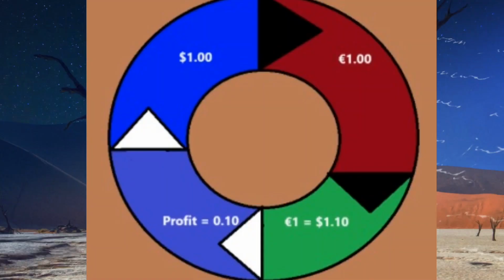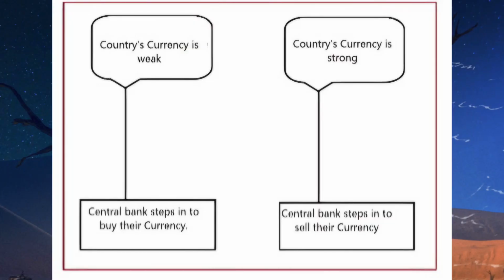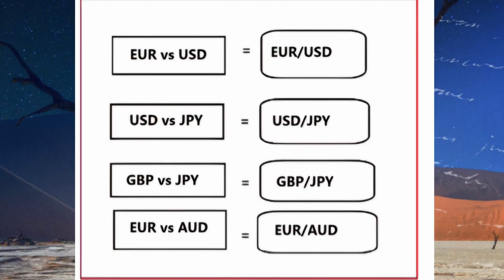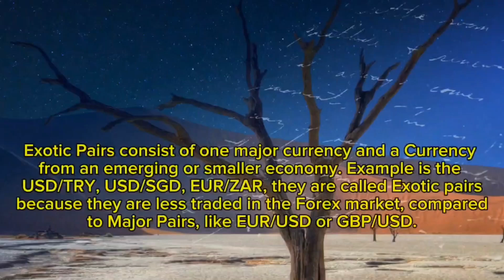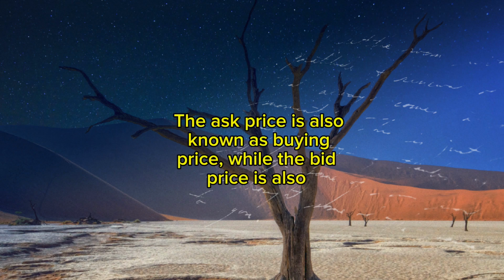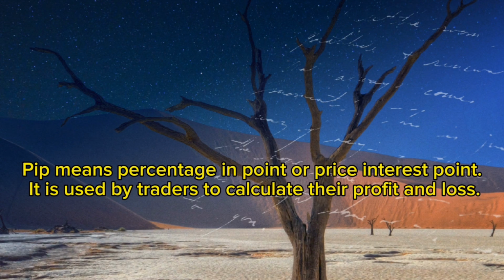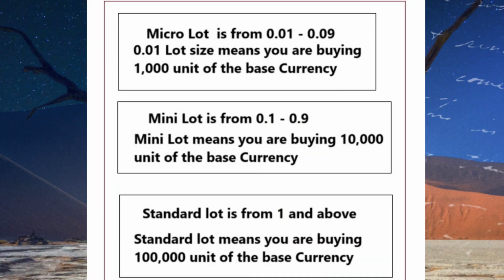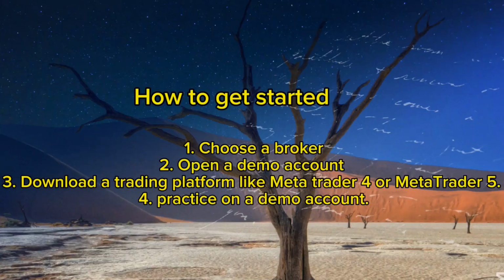Forex Trading for Beginners: Key Concepts, Currency Pairs, and Essential Terms Explained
Welcome to this beginner-friendly guide to forex trading! In this video, we'll cover the fundamental concepts of the forex market, including what forex is, why it's so popular, and how it works. You'll learn about the different categories of currency pairs, key terms like spread, leverage, pips, and lot size, and how they influence your trades. Whether you're looking to start your forex journey or just want to understand the basics, this video will give you the essential knowledge you need to begin trading confidently.